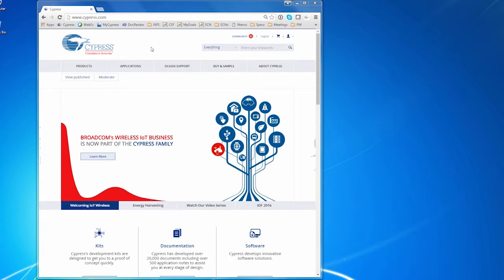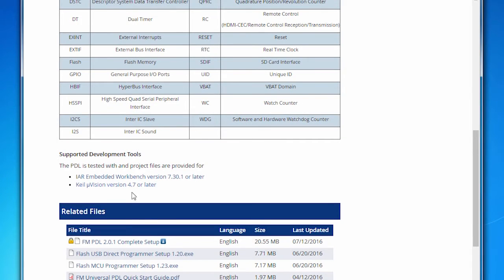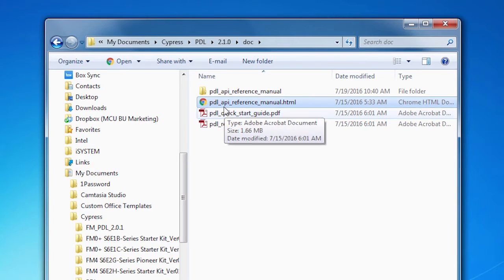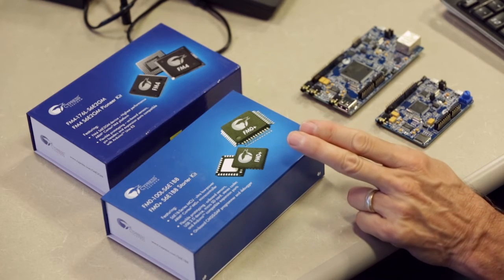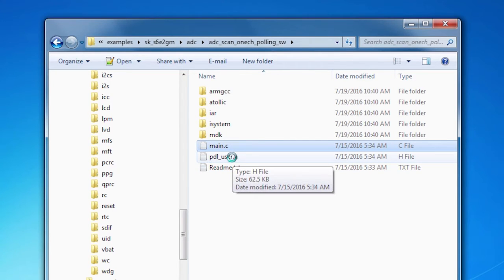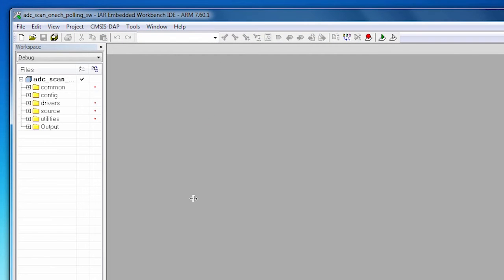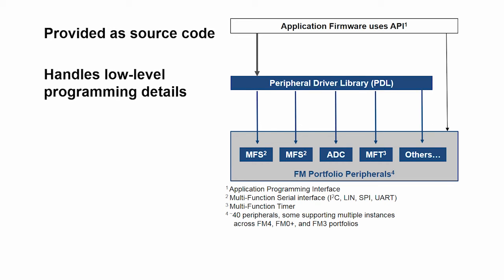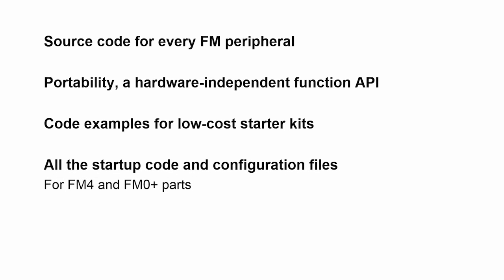Introduction to Cypress’s Peripheral Drivers Library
This video is an introduction to the Peripheral Driver Library (PDL), where to get it, what the PDL consists of and how it works and how to get started with it using Cypress' FM Portfolio.